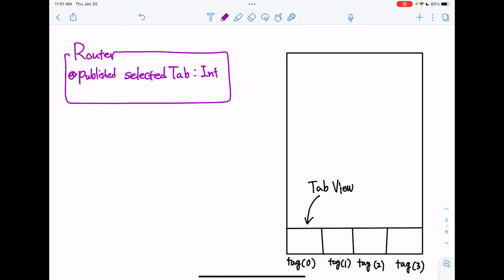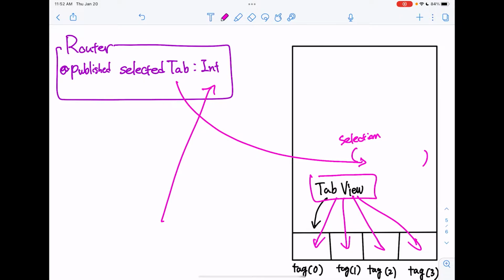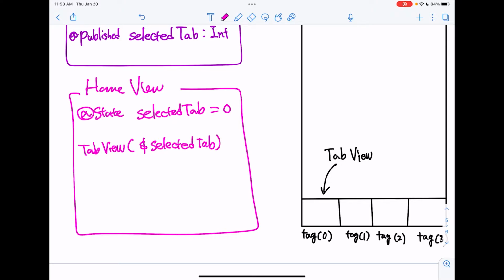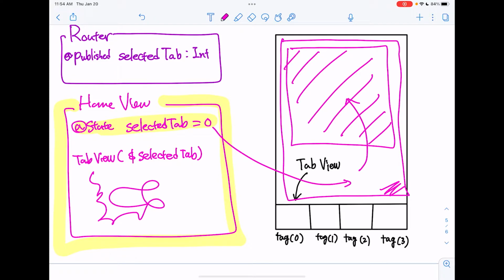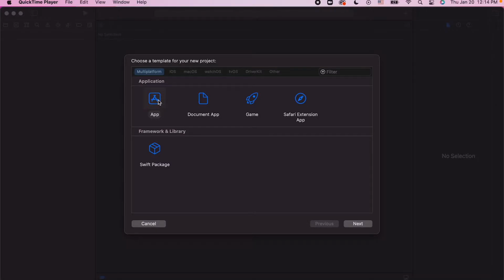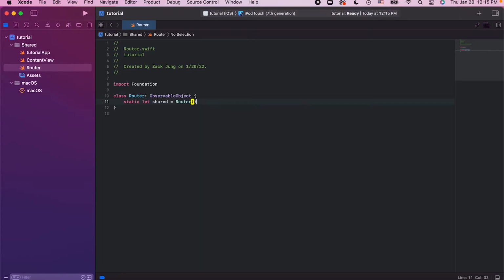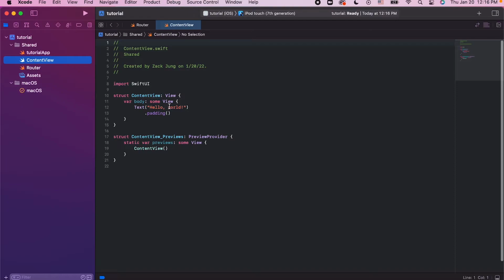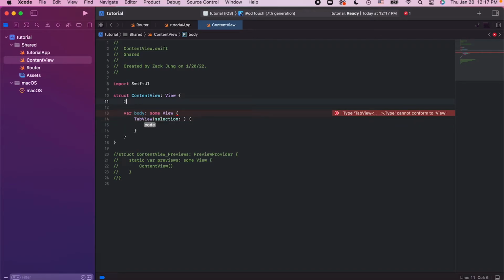SwiftUI using TabView to navigate and teleport to other tabs, Main view setup